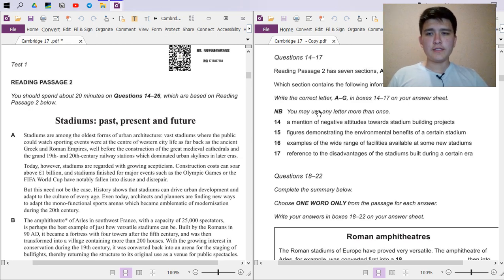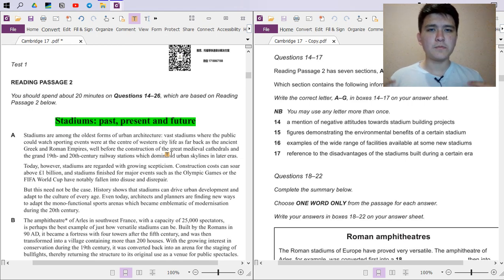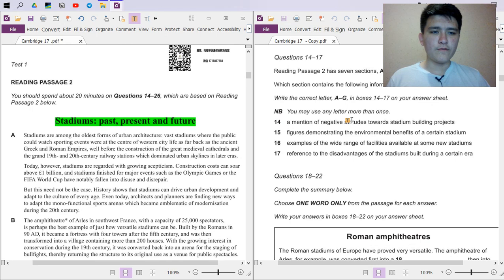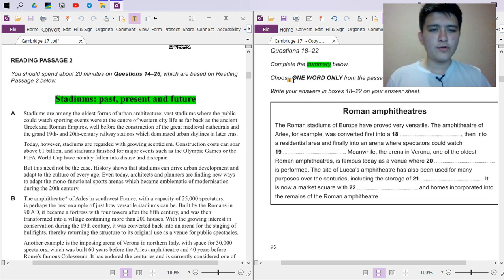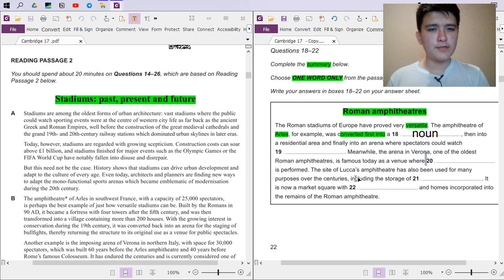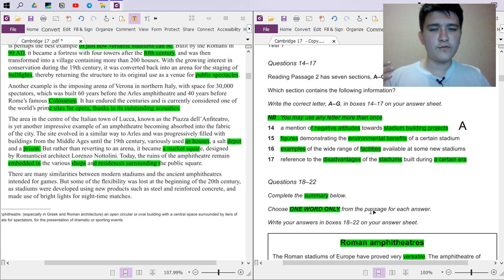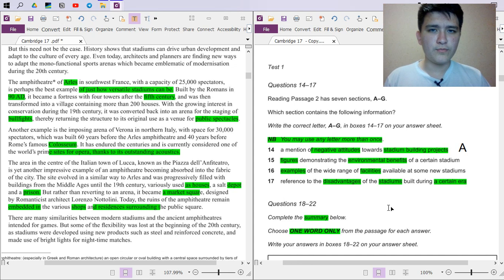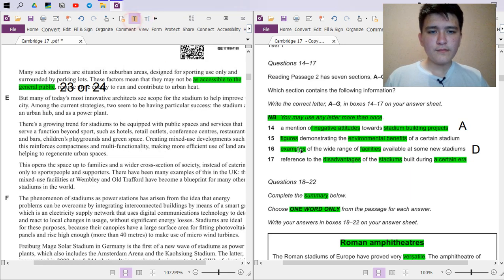Cambridge 17, Test 1, Reading Passage 2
The passage title: Stadiums: past, present and future
Questions types: Matching information, Summary completion, and Multiple Choice
Top questions: 17, 25 and 26